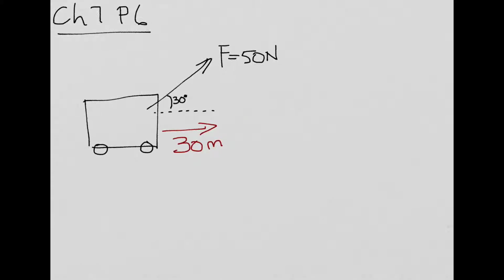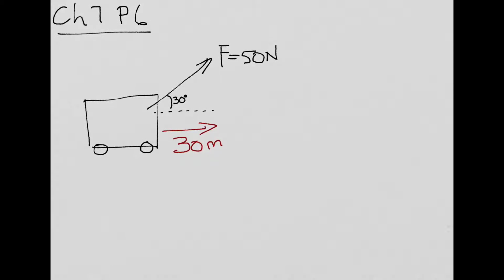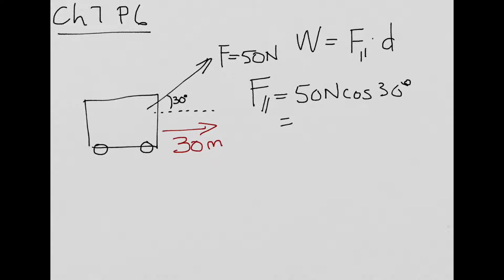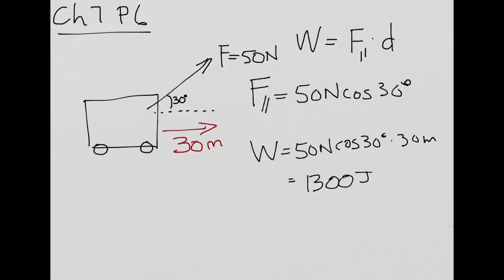Work ch7 problem 6